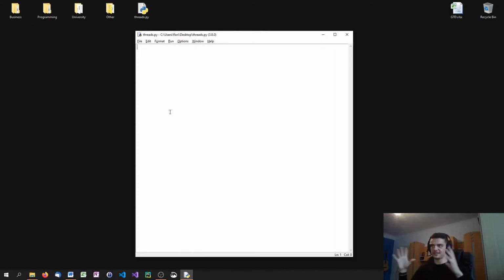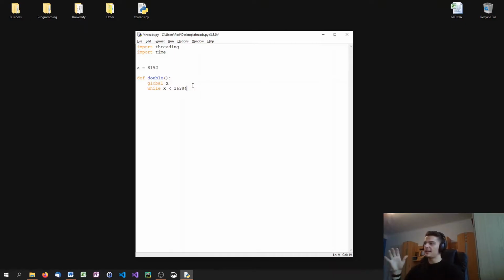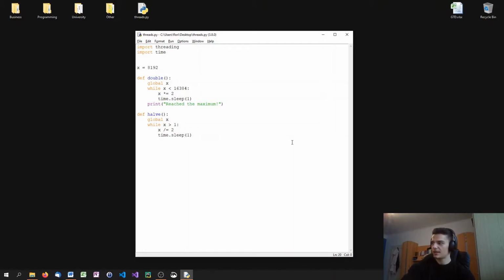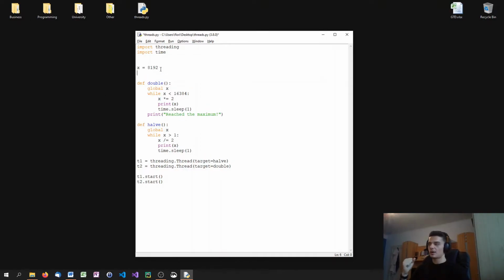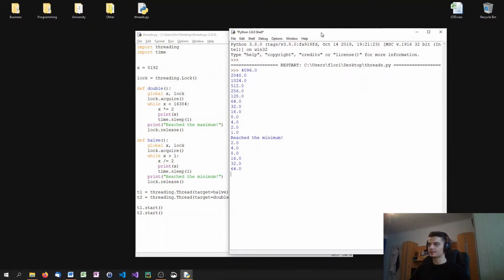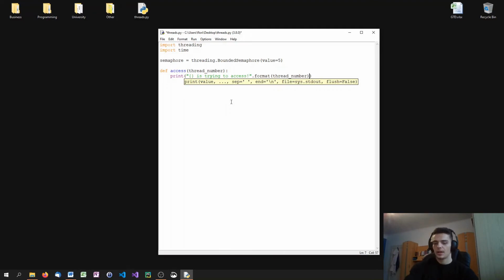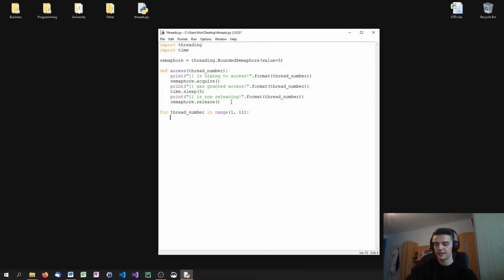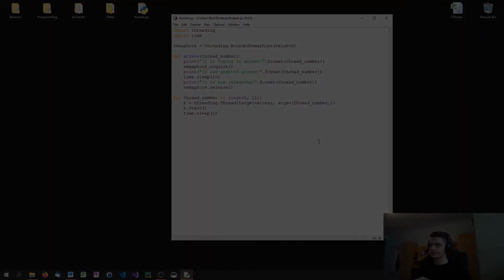Python Intermediate Tutorial #4 Synchronizing Threads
Python Intermediate Tutorial #4 on Synchronizing Threads

**Description:**

Welcome to Python Intermediate Tutorial #4, where we unravel the intricacies of Synchronizing Threads in Python. In this tutorial, we delve into the importance of thread synchronization and how it plays a crucial role in ensuring the integrity of concurrent programs. Whether you're a Python enthusiast aiming to optimize your code or a developer diving into advanced topics, this tutorial is tailored for you.

**Topics Covered:**
- Importance of Thread Synchronization
- Common Thread Synchronization Techniques
- Locks and Semaphores in Python
- Deadlocks and How to Avoid Them
- Thread Safety Best Practices
- Real-world Examples of Thread Synchronization

**Master the art of Synchronizing Threads and take control of concurrent execution in your Python programs!**